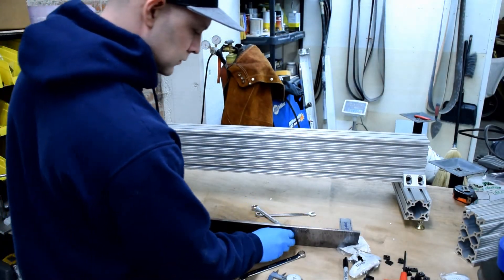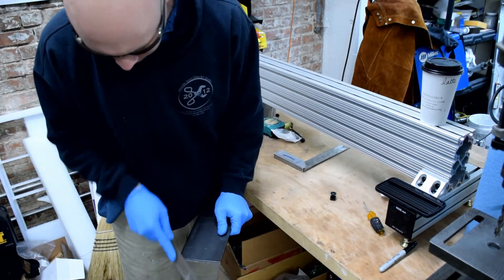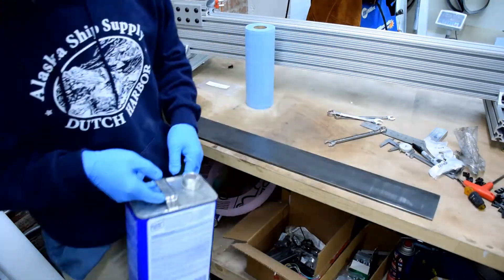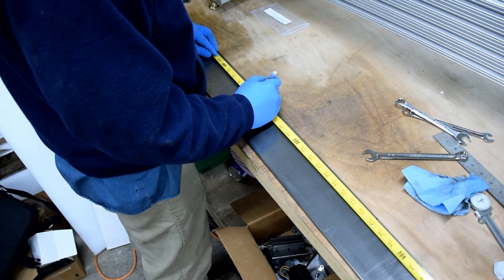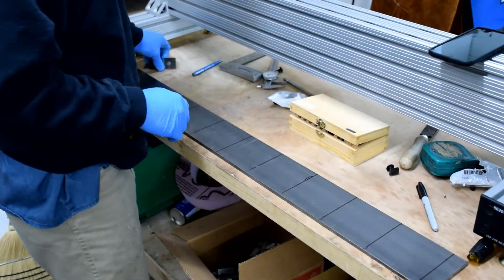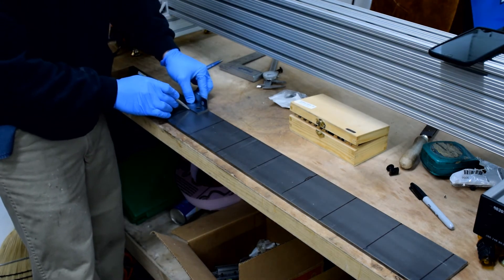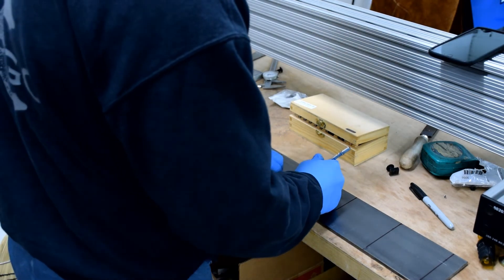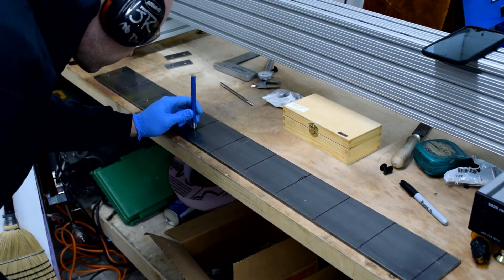OpenLathe Ways 1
Parts:
4" x .25" x 60" cold rolled steel. I order a 60" piece and cut it down. If you can't find it locally onlinemetals.com is a good place to order from.